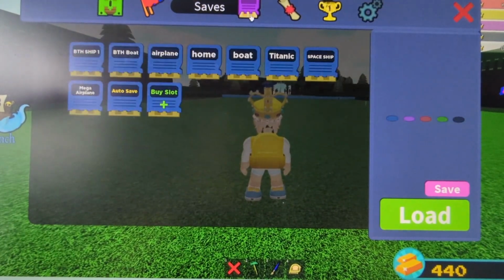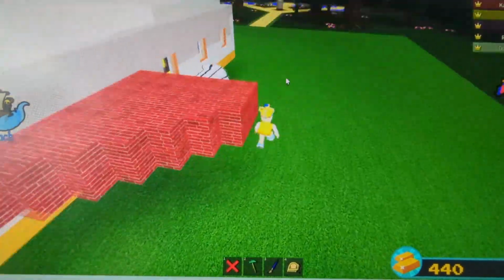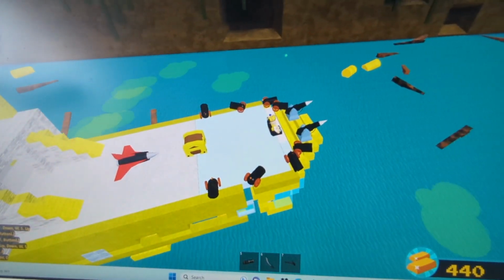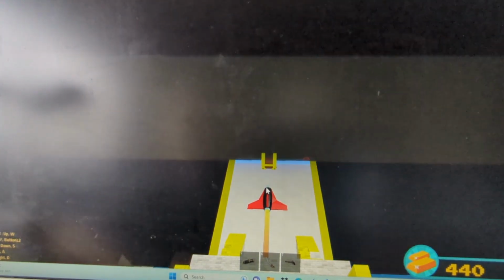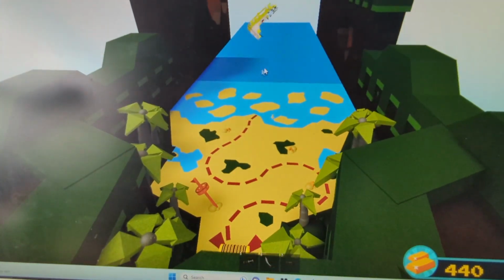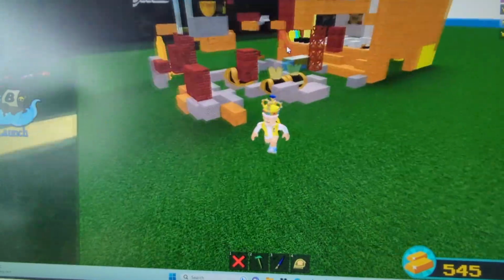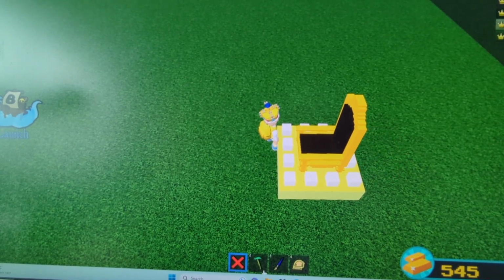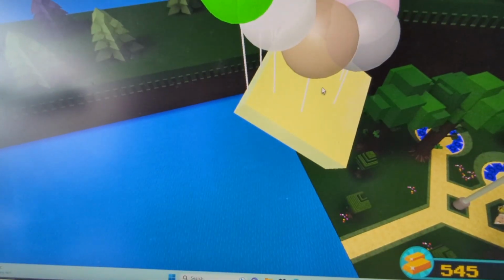Playing Build a boat for treasure in Roblox